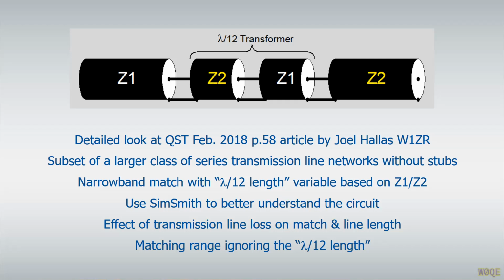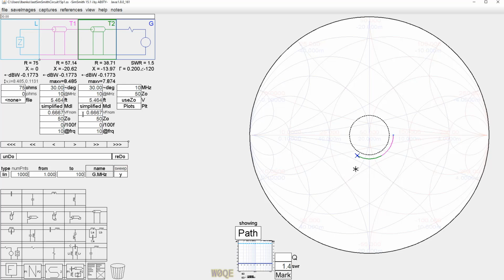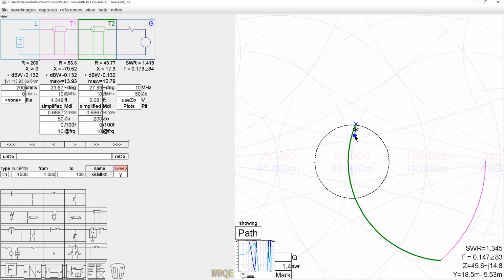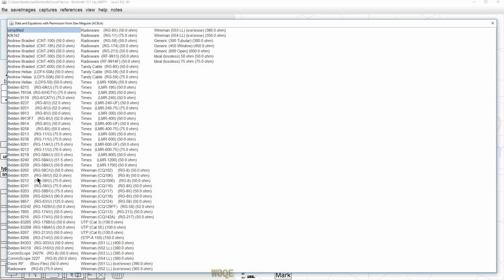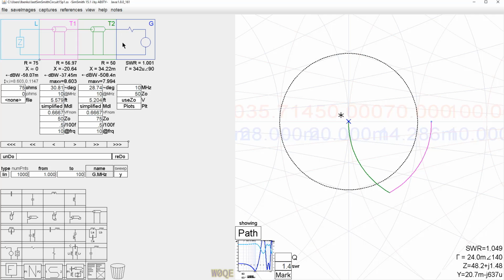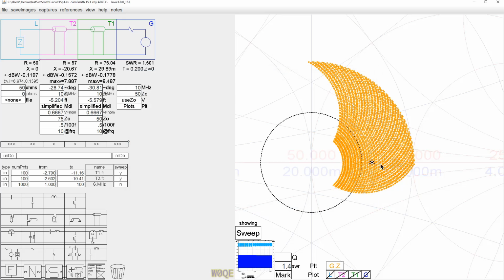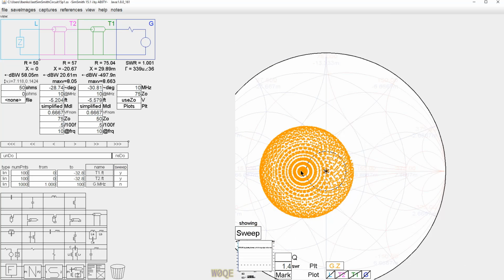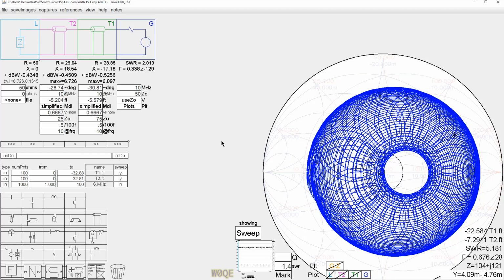#42: One Twelfth Wave Transformer